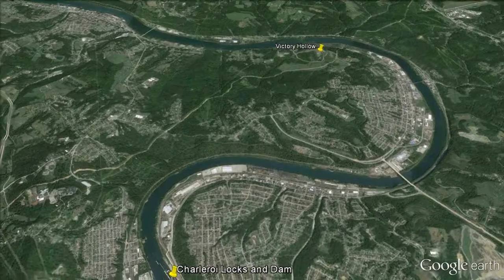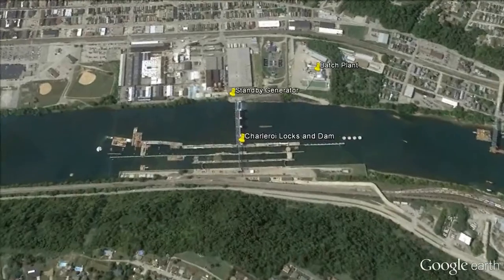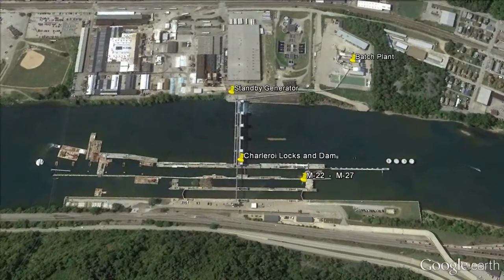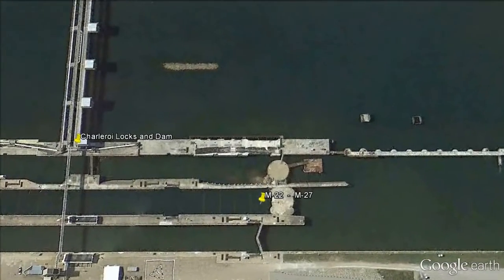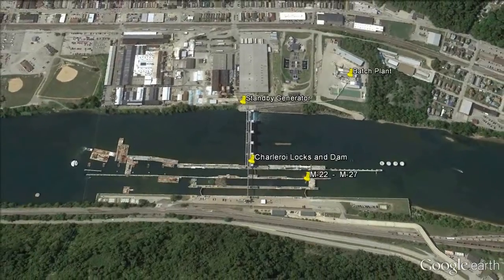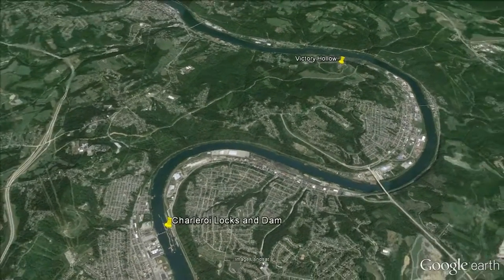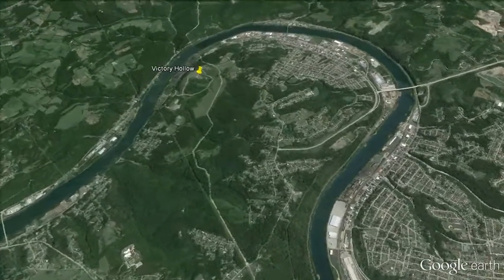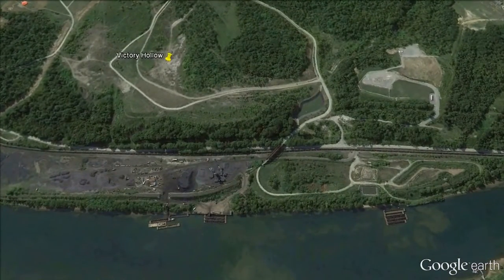Charleroi M22 M27 Animation Video